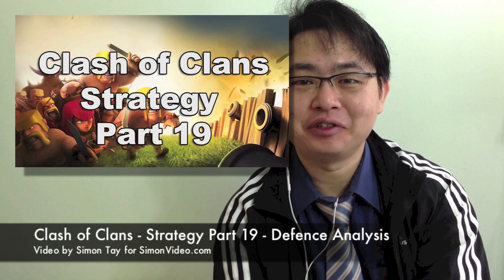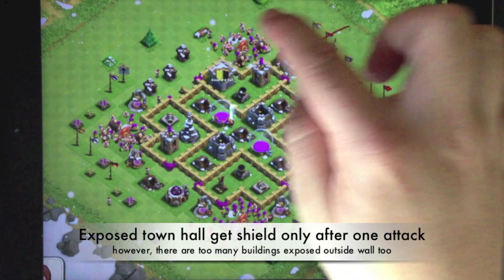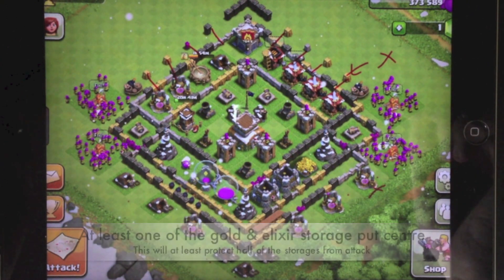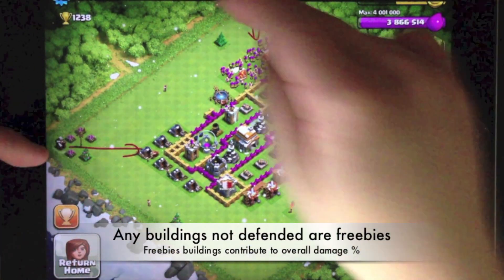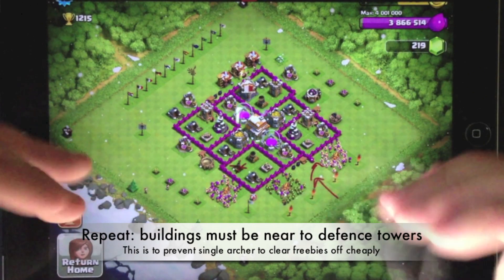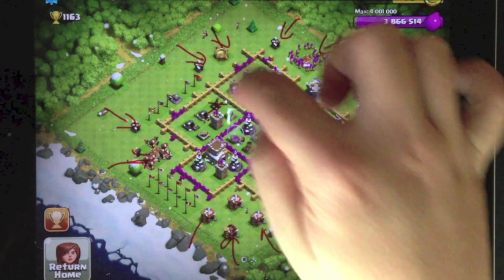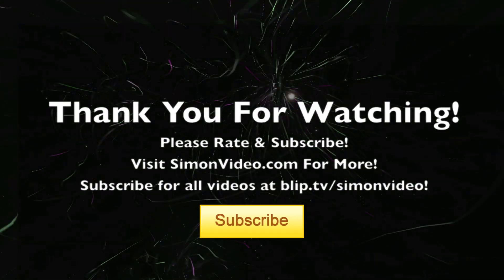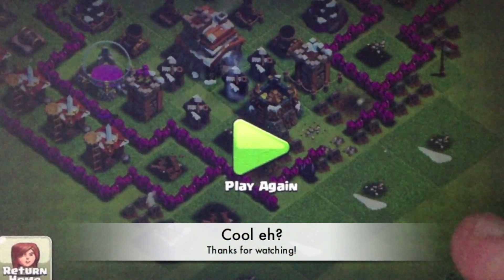Clash of Clans - Part 19 - Defence Analysis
Clash of Clans - Strategy Part 19 - Defence Analysis from SimonVideo.com HD - Apple iOS App Reviews. Like this? Watch the latest episode of SimonVideo.com HD - Apple iOS App Reviews on Blip!

Today, Iapos;m looking into the base designs of several of my friends in my clan  facebookapos;s friends and analyse whatapos;s the good  bad of their designs.

I had edited this movie using iMovie 11.

The actor  voice in the video is me.

This is a game tutorial commentary to teach people how to play the game more effectively.